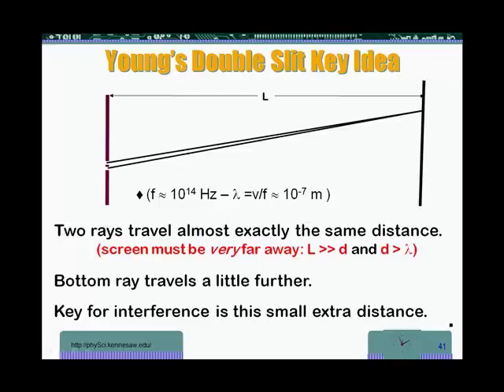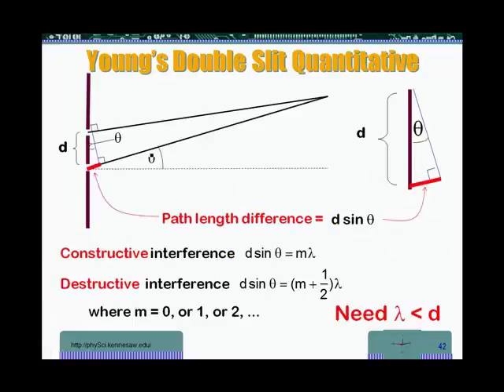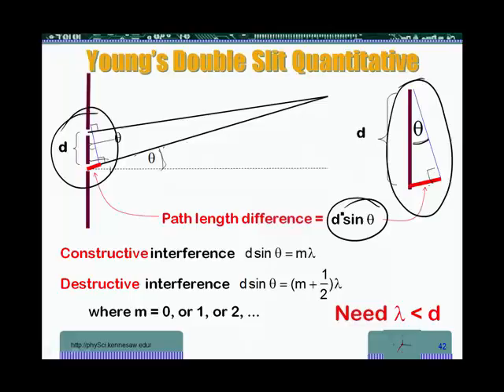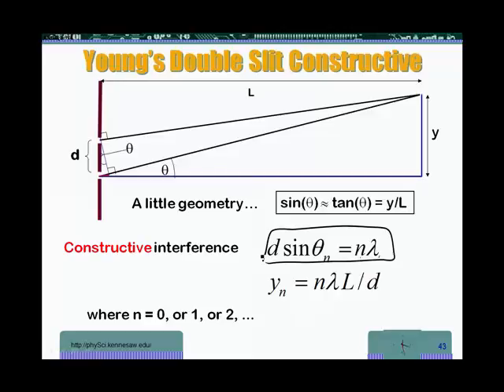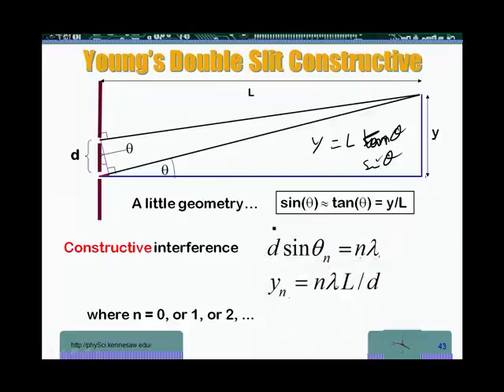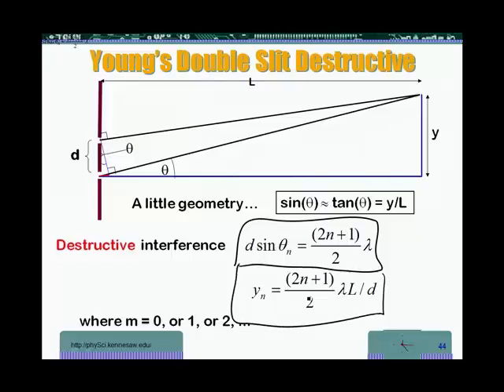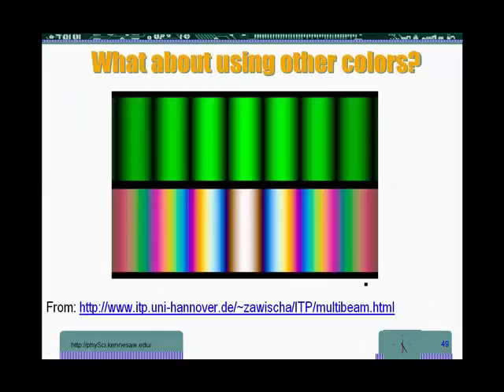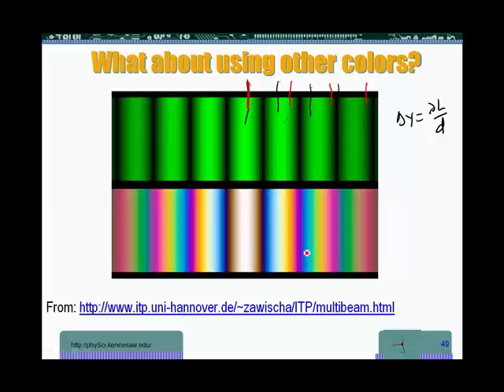GP topic11 Interference0070